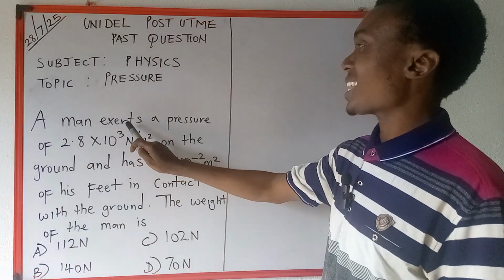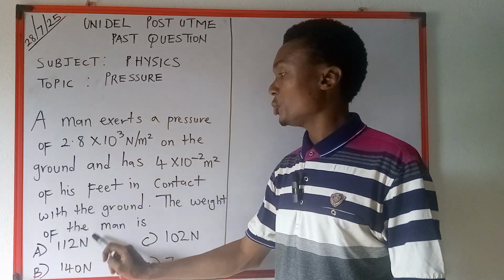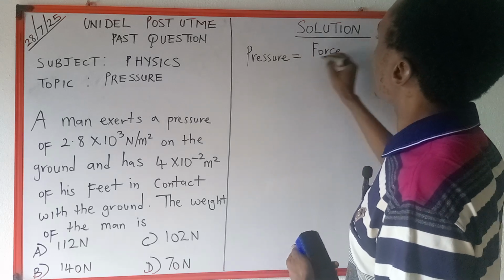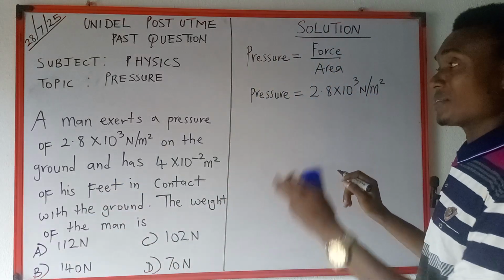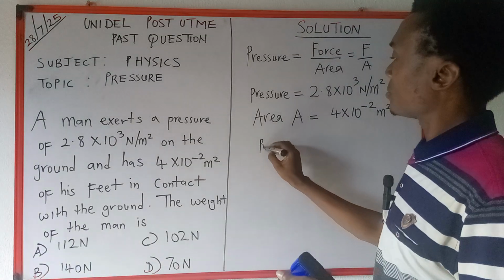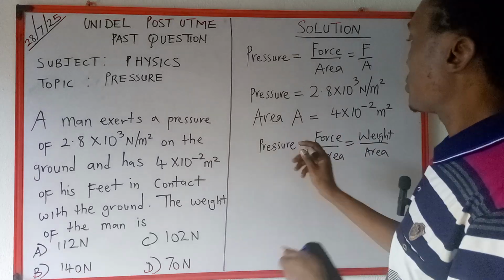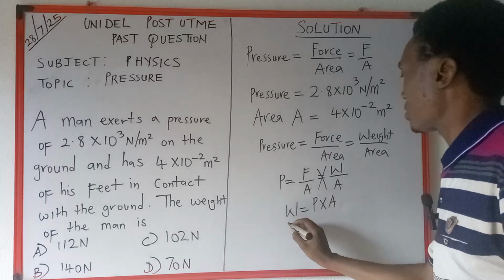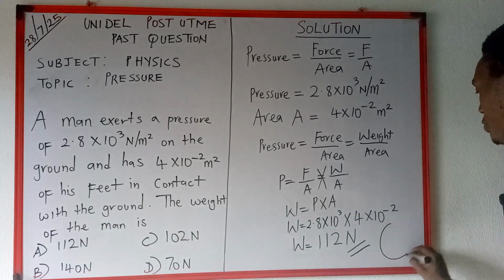Understand Pressure Like Never Before! 🧠💥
Learn how to calculate pressure using the correct formula — explained step-by-step by Teacher Patrick!

Do you find Pressure confusing in Physics? 🤯
Don’t worry — Teacher Patrick is here to make it simple!

In this lesson, you’ll discover:
✅ The meaning of pressure in physics
✅ The correct formula: Pressure = Force / Area
✅ How to apply it with real examples and proper units
✅ How to solve WAEC & UTME-style questions with ease

Perfect for secondary school students, exam candidates, and anyone who wants to improve their physics skills!

📌 Grab your pen, take notes, and practice along.

Would you like a short script version for video or voice-over too?